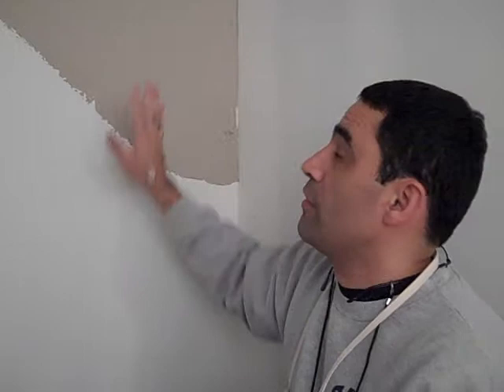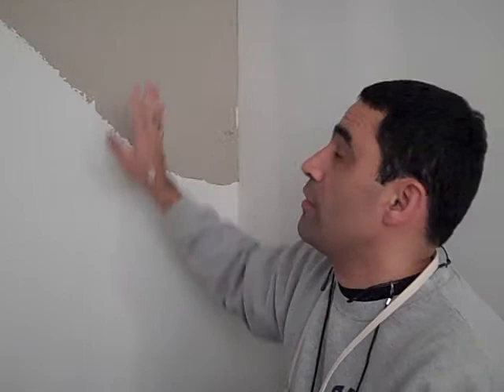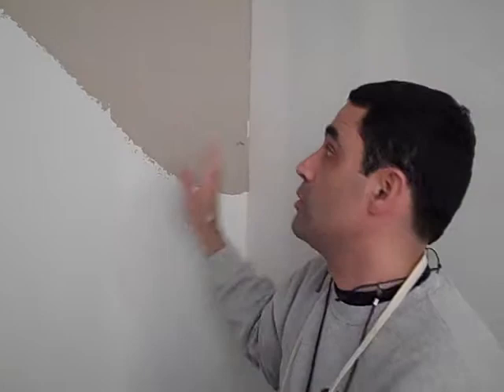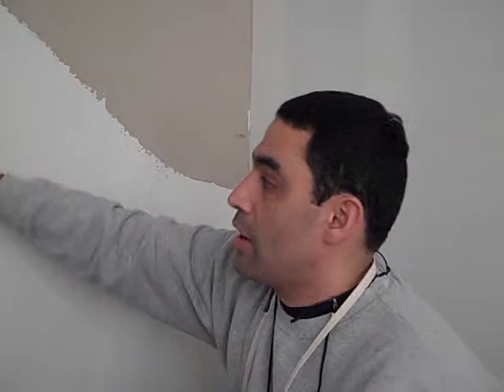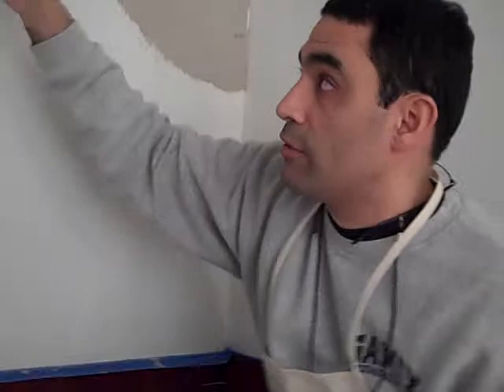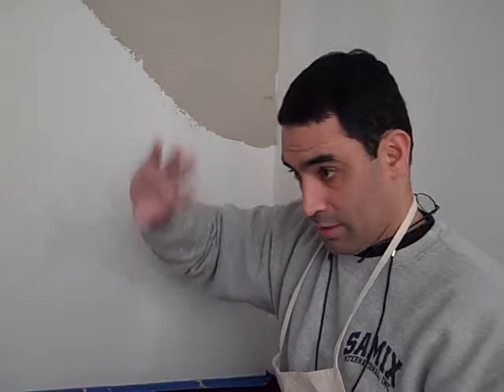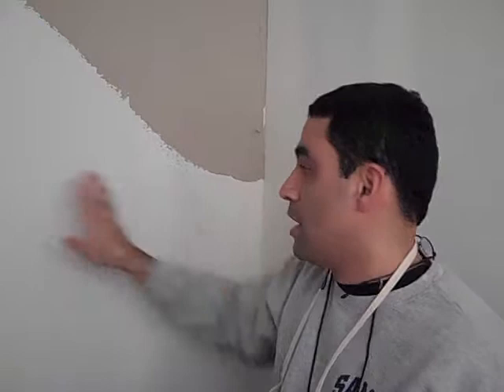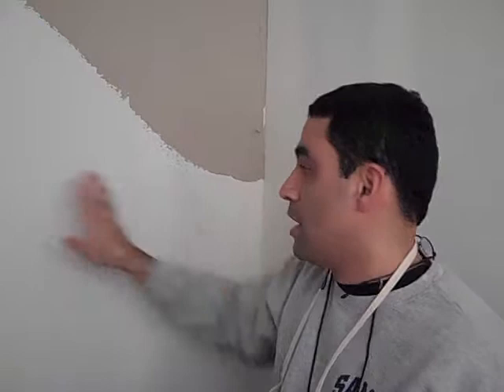Beginning the Application of American Clay Part 2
Continuation of discussion of the application process and techniques. Project done by Samix Restoration and Design, Glen Cove, NY. Part of a series.